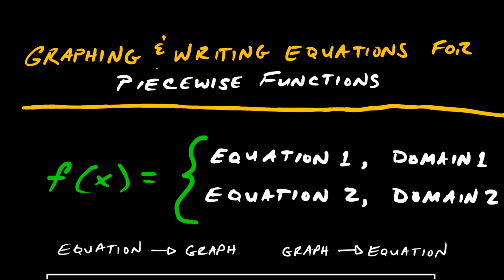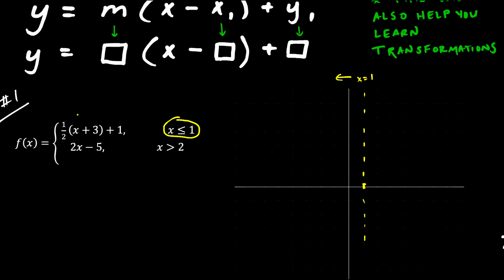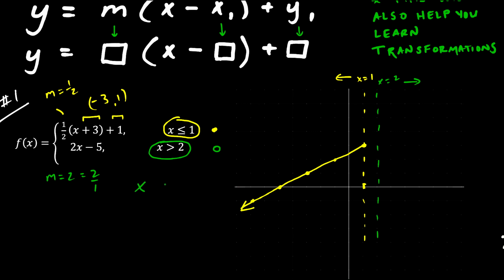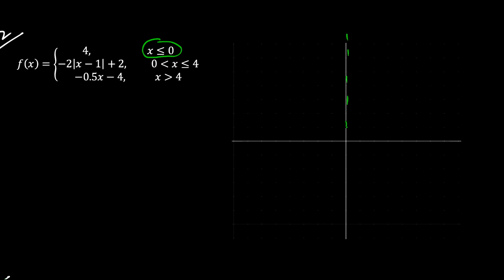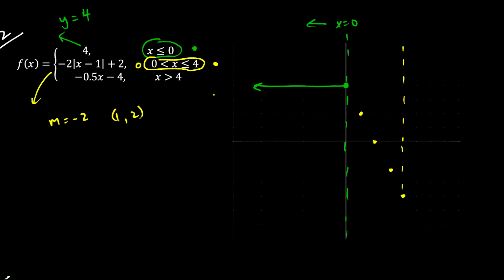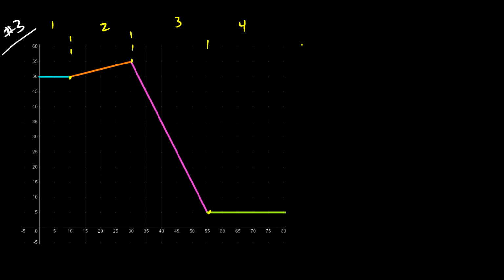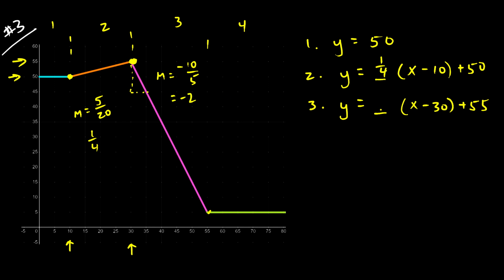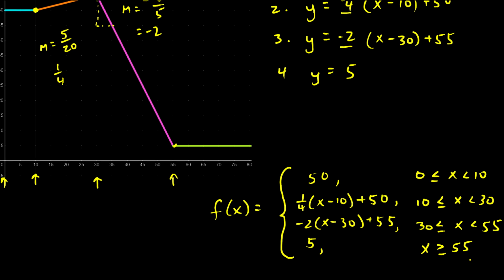Writing And Graphing Equations For PIECEWISE FUNCTIONS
ㅤ
This video explains how to graph and write equations for piecewise functions. Learn how to graph piecewise functions with linear equations using point-slope and slope-intercept form. Find the equation of a piecewise function given a graph.